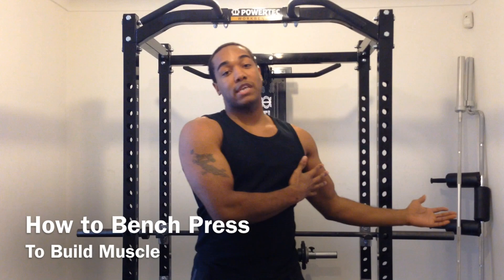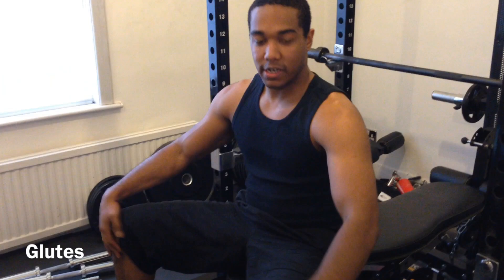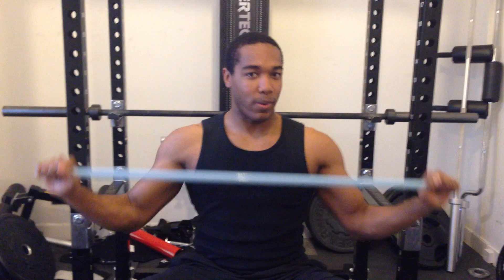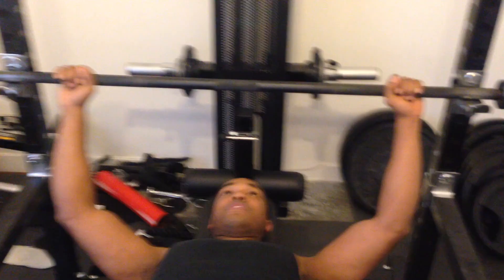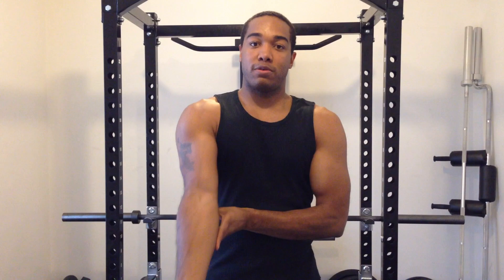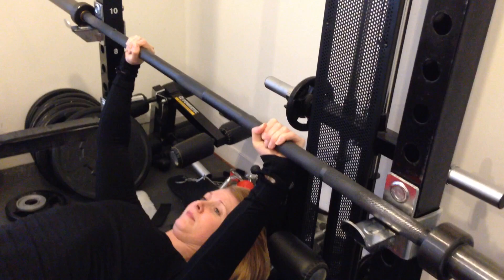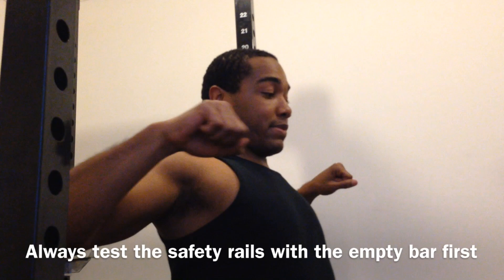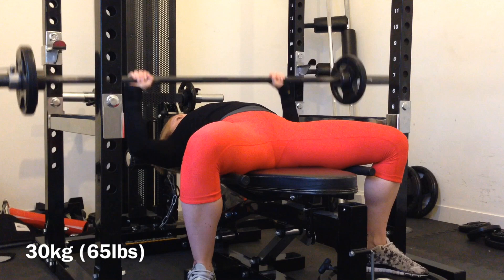How To Bench Press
To Skip ahead to a Section:
Feet 0:59
Glutes 3:46
Back Arch 4:12
Scapula (Shoulder Blades) 5:40
Grip Width 7:06
Wrists 13:04
Tension & Solidity 14:49
Getting Set & The Rack 17:05
The Eccentric (Down Motion) 18:44
Bar Path 20:20
Safety First 21:44
Work Your Muscles NOT The Weight 23:54
The Bench Press 25:05

Video Comments are most likely to receive replies

GymGoal iPhone App Training Logs Public Account Name: bradleyaidanjohnson